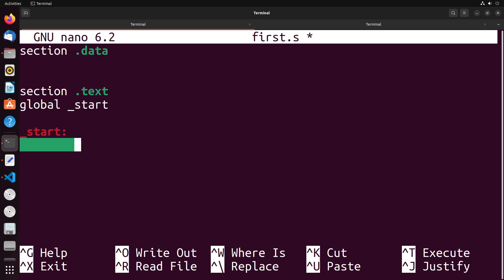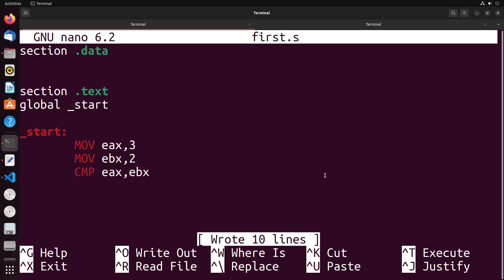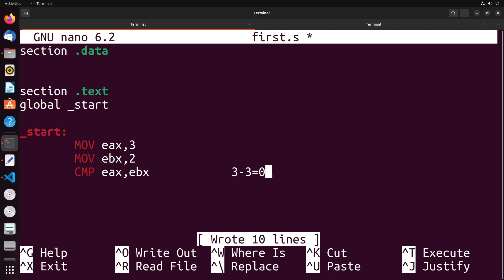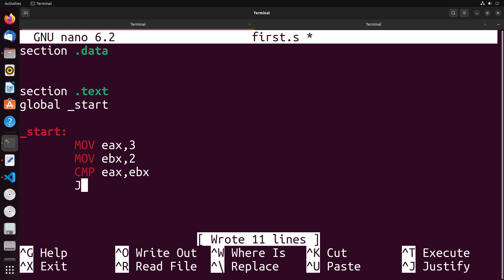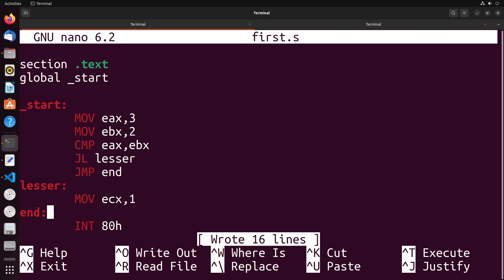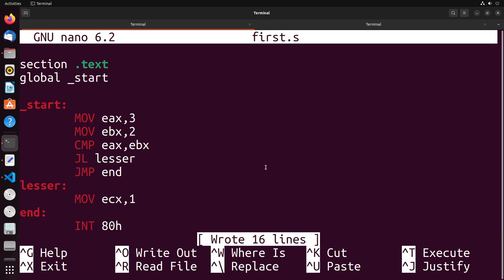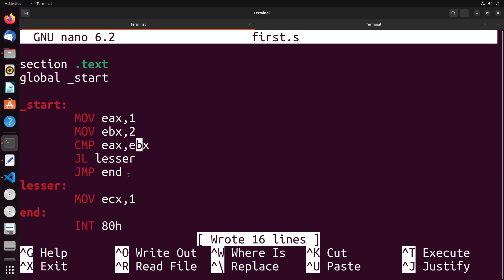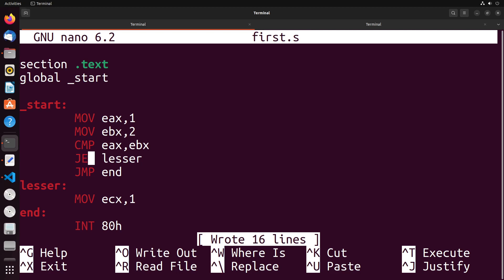Learning x86 with NASM - Comparison and Jump Instructions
In this video, you will learn about the comparison instruction, cmp. You will also learn how to use jump instructions to move to different labels based on comparison results.